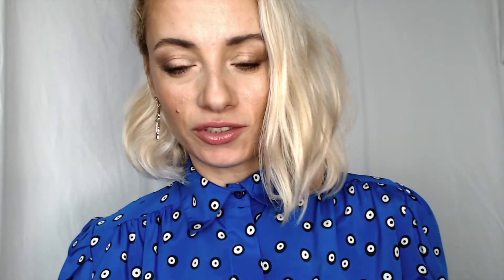100%PURE Lip Products BOGO Sale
Buy1 Get1 FREE Lip Products with code FRUITPIGMENTS till 11/27